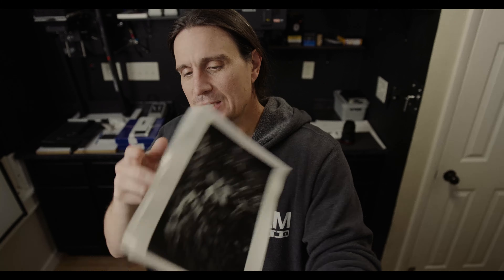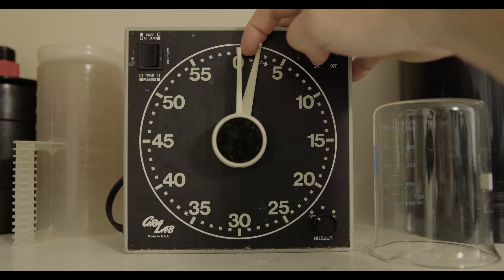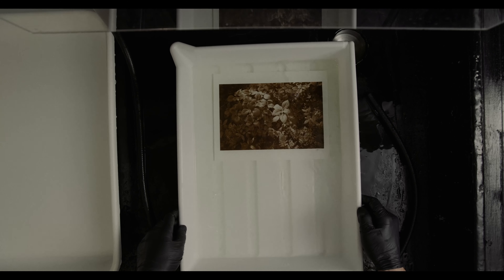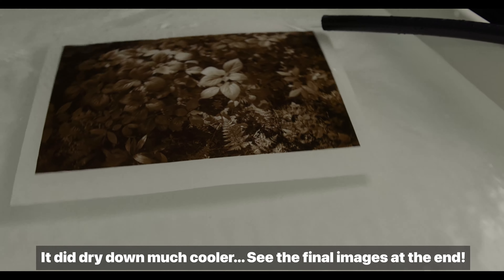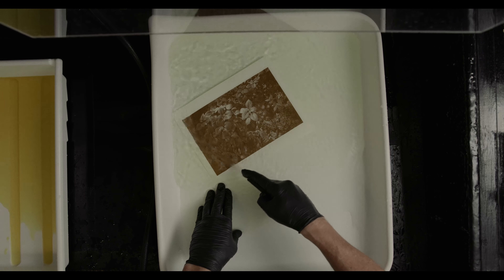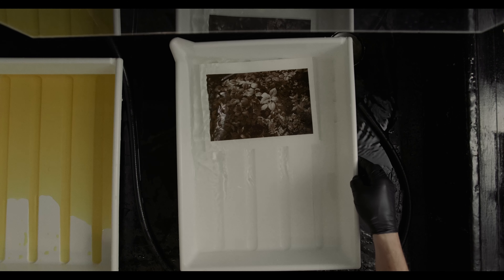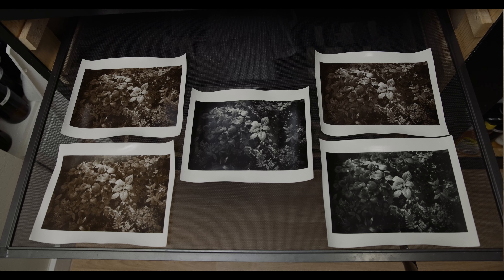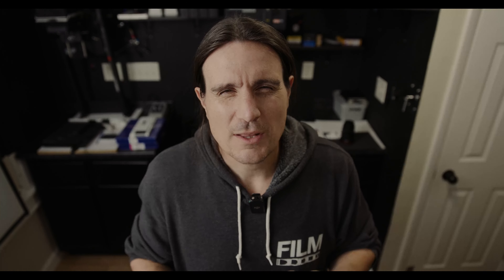Experimental Sepia Toning for Darkroom Prints (AMAZING RESULTS)